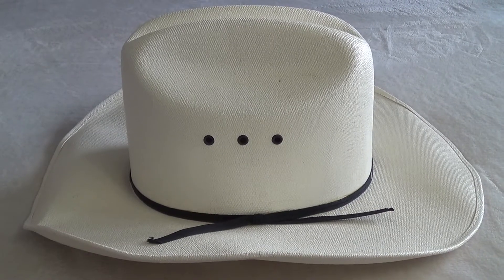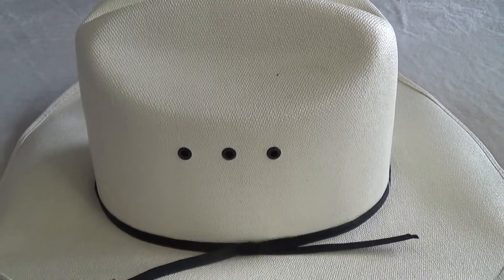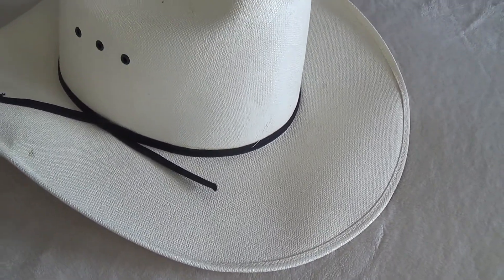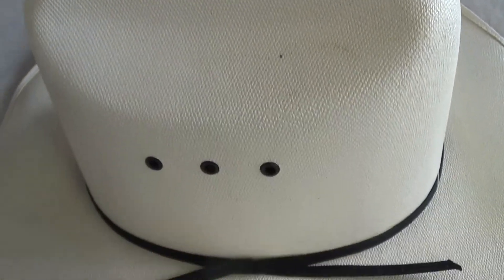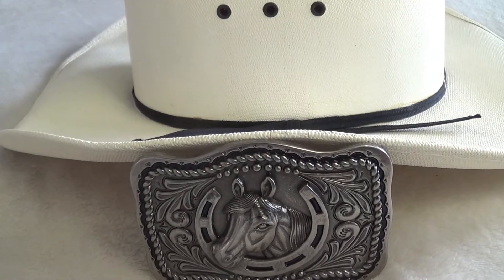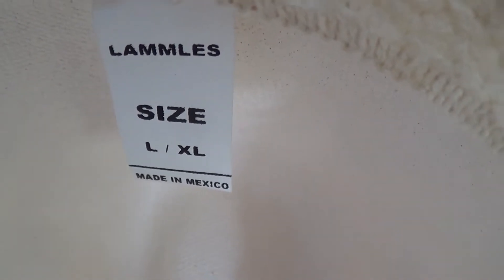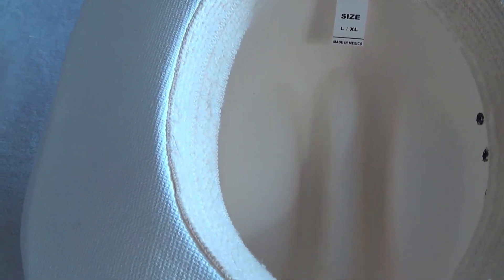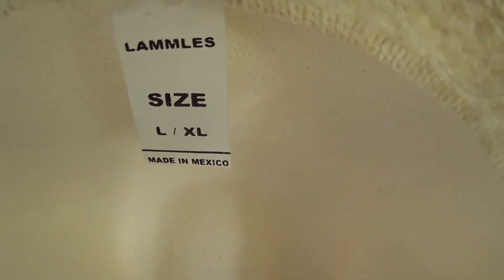LAMMLES WESTERN HAT IN 4K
LAMMLES IS AN ESTABLISHED HOUSEHOLD NAME WHEN IT COMES TO WESTERN APPAREL DURING THE CALGARY STAMPEDE. THIS LAMMLES WHITE COWBOY WESTERN HAT IS A HOT SALE DURING THE FESTIVITIES ALONGSIDE A HANDSOME BELT BUCKLE. THANK YOU FOR YOUR LOVE AND SUPPORT.